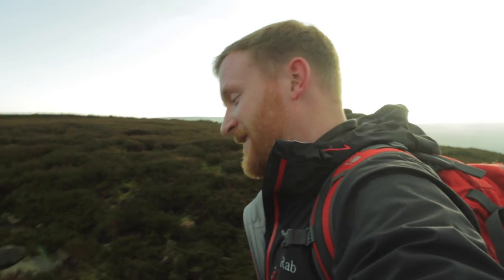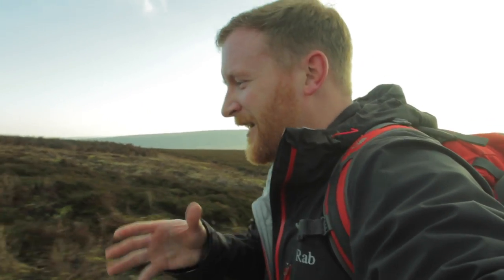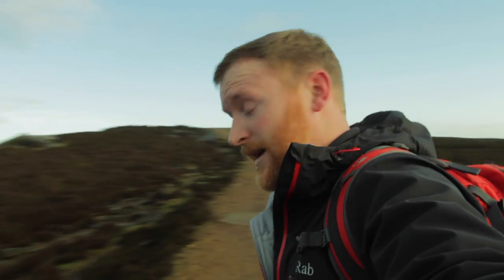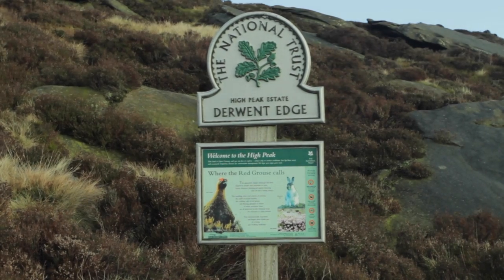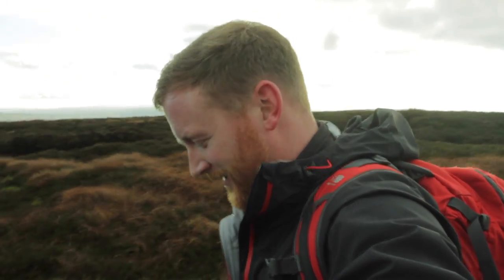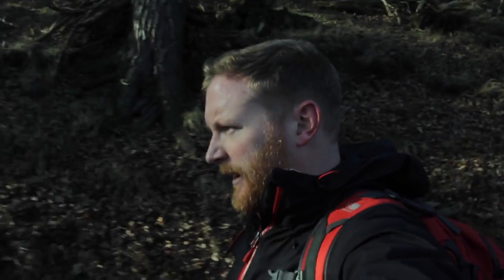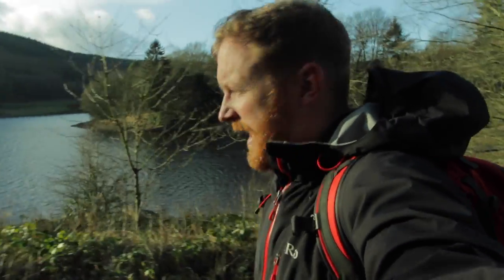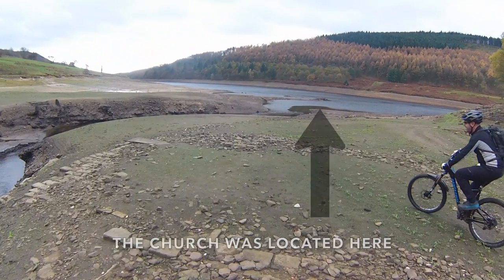Peak District Walk - Derwent Edge & Ladybower Reservoir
For my first walk back in the Peak District after my holiday in Tasmania I went for an old favourite. Derwent Edge from the Ashopton Viaduct at Ladybower Reservoir. The weather was fantastic and it was the perfect way to burn of those Christmas calories.

All music by Dean Read. Footage shot with a Canon 7D with a 17-40mm lens, a RODE VideoMic Go with a Dead Cat Wind Protector, a DJI Phantom 4, an iPhone 6 Plus and it was edited in iMovie.